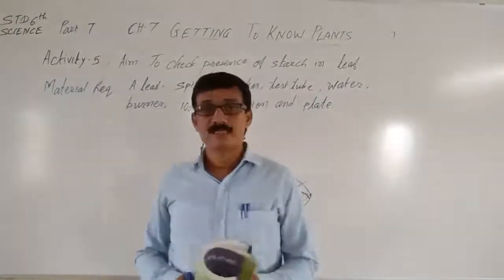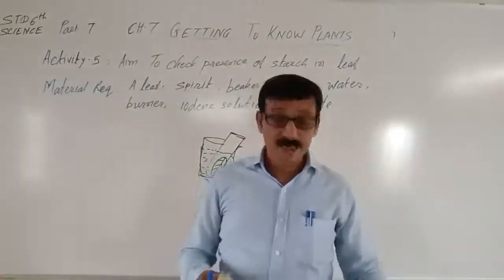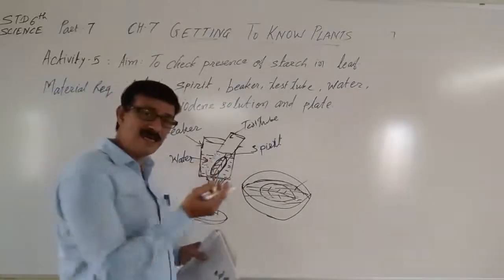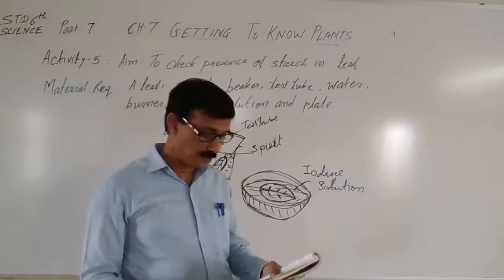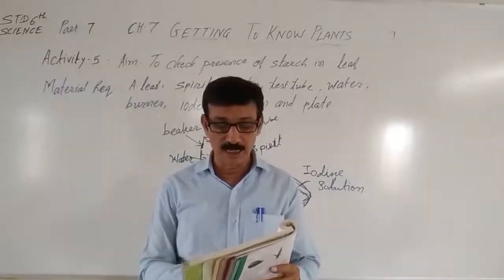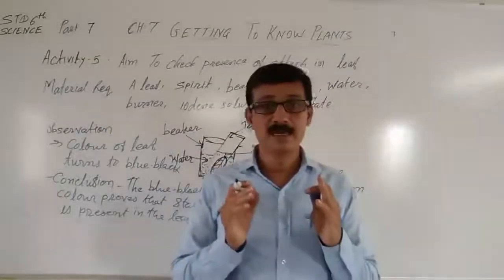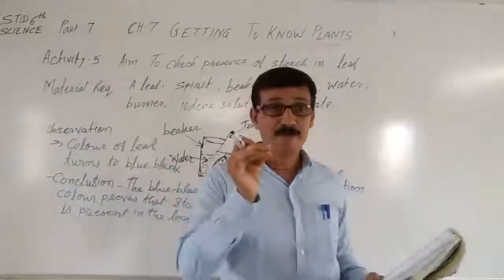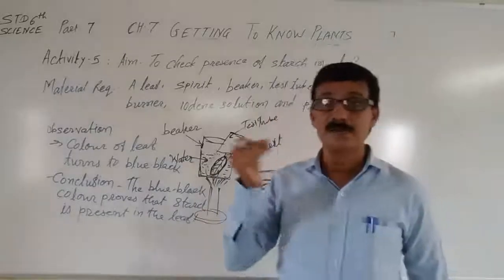STD 6 SCI CH 7 GETTING TO KNOW PLANTS PART 7